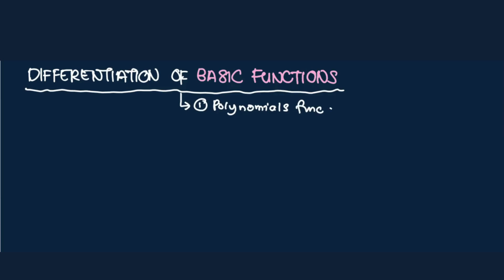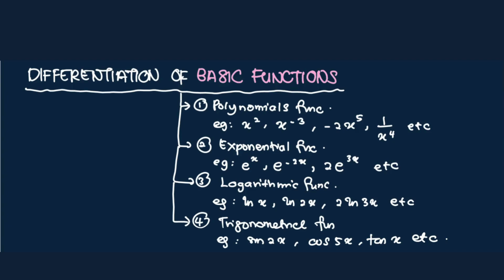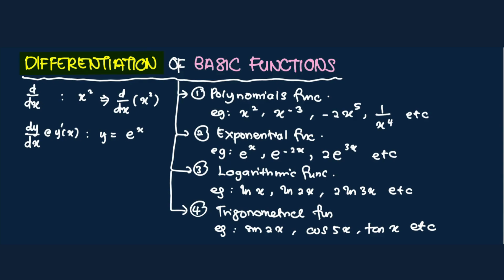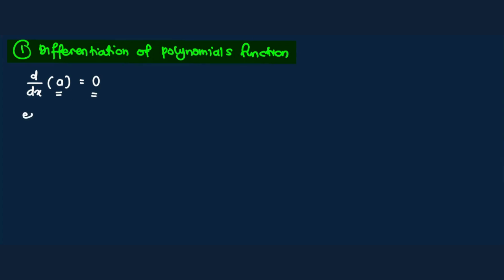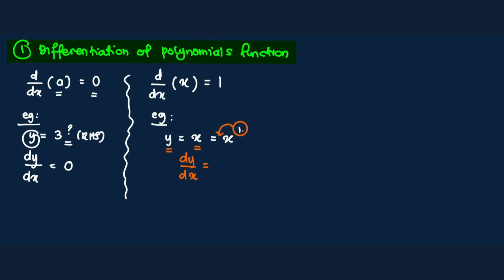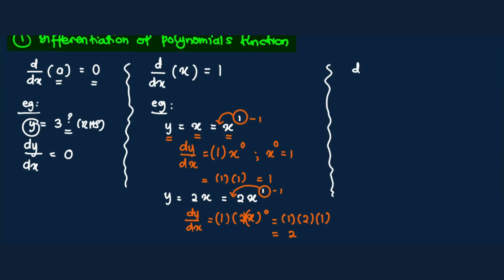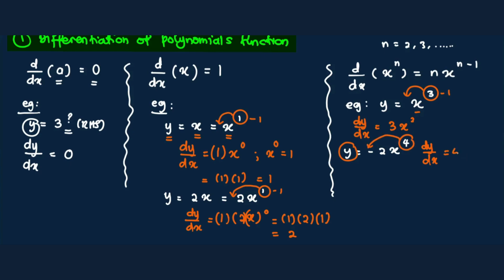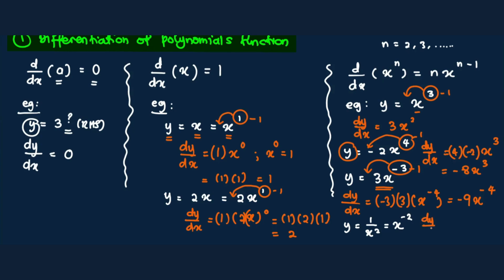THE DIFFERENTIATION OF BASICS FUNCTIONS: POLYNOMIALS FUNCTION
Differentiation is the rate of change of function output, y with respect to its input, x. It is also defined as the slope or the gradient of a curve.